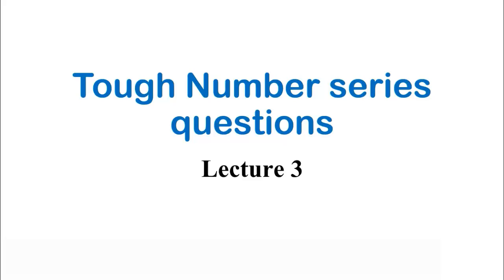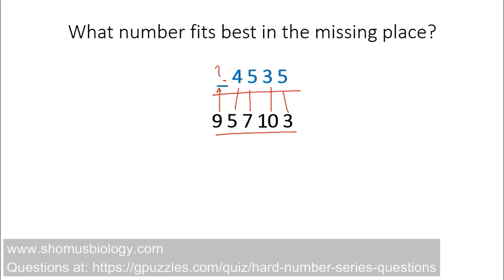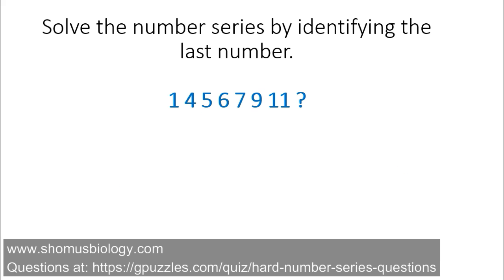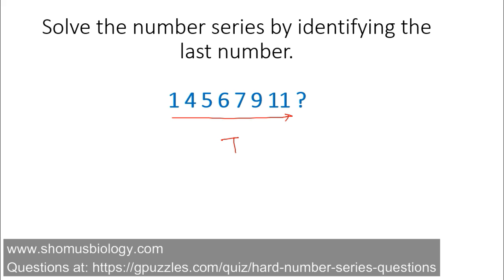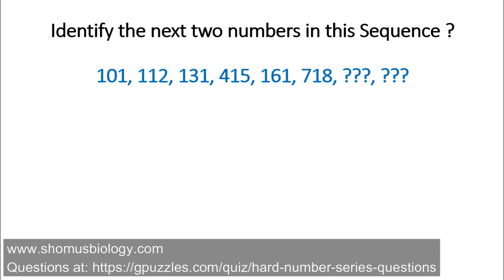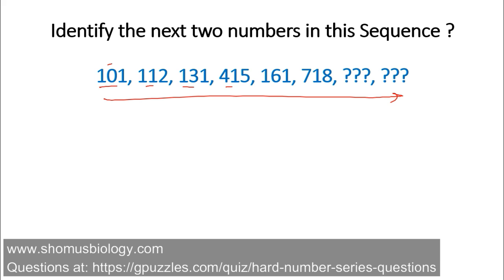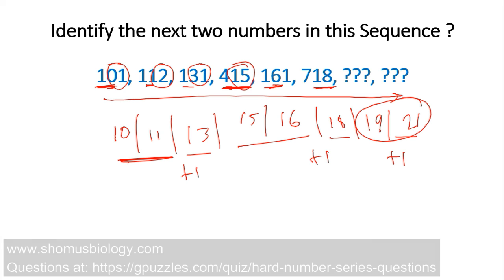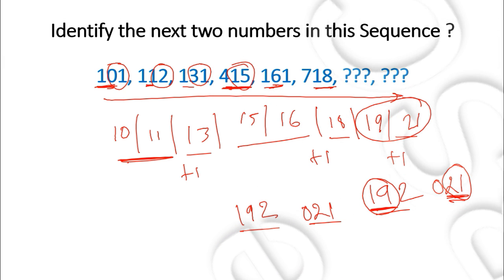Number series tricks | very hard number series questions 99% will fail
Number series tricks - This lecture states three very hard number series questions 99% of the people will fail. Try these 3 very tough number series question and you will know how to solve hard number series questions easily with the help of tricks and logics.

Most of the students will fail to solve these 3 very tough number series problem.